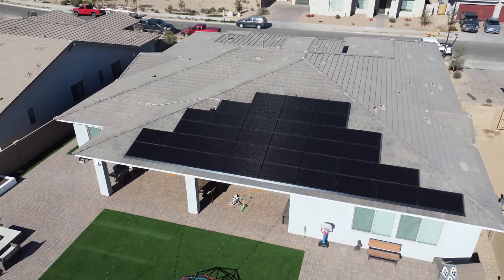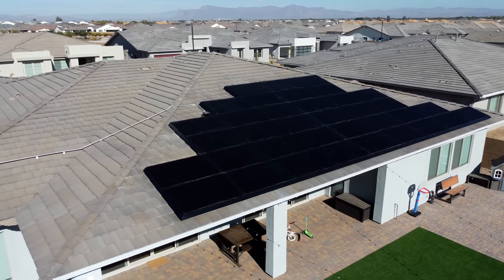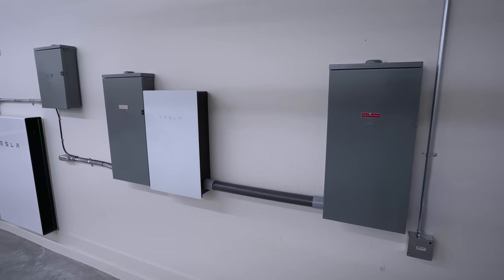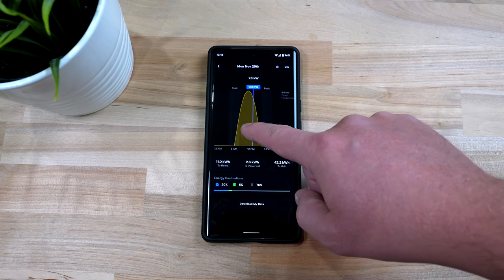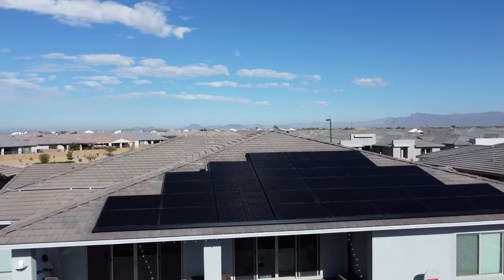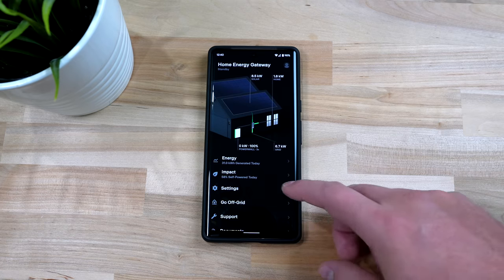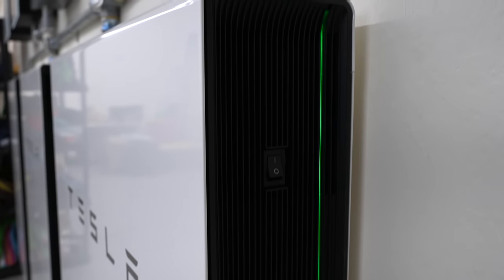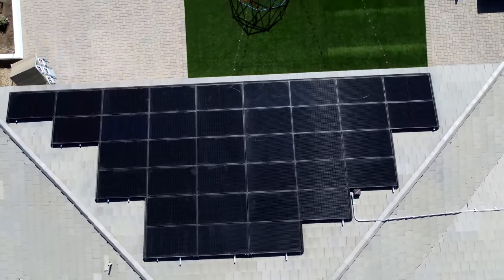Tesla Solar and Powerwalls: 100% Whole Home Backup!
My Tesla solar panels and Powerwalls give me complete power backup if I have to go off the grid! I’ll share my experience with Tesla solar panel installation, Powerwalls, Home Assistant integration, and more.

0:00 Intro
0:30 My Setup
3:02 Solar Panels
5:24 Powerwalls for 100% backup
8:44 Smart Home Connected
9:17 Installation nightmare
12:47 That’s suspicious...

MUSIC